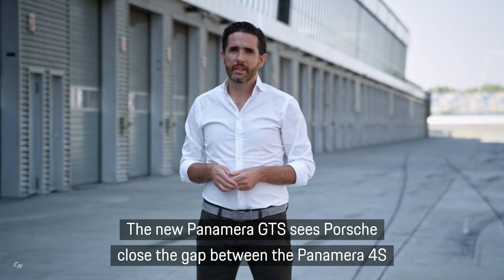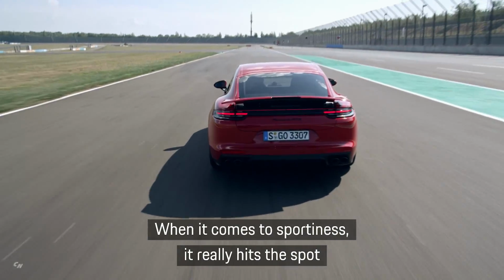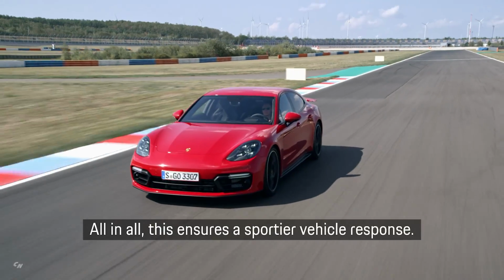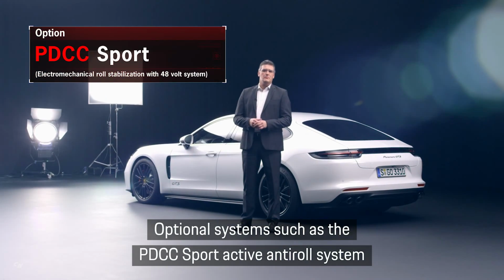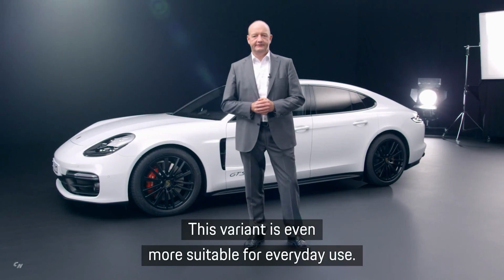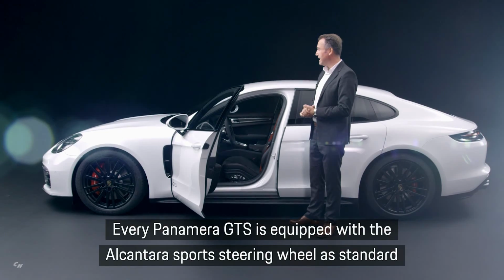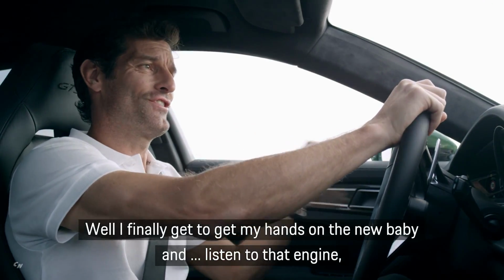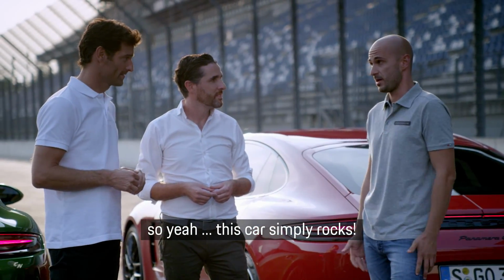2019 Porsche Panamera GTS Review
With a powerful performance from the four-litre V8 twin-turbo engine developing 460 hp (338 kW/), extra dynamic chassis systems including three-chamber air suspension, and its own unique design elements and equipment highlights, the new Panamera GTS and Panamera GTS Sport Turismo harness a one-of-a-kind performance package. In addition, the launch of the GTS coincides with the introduction of a new head-up display for the driver with various configuration options for the entire Panamera range.